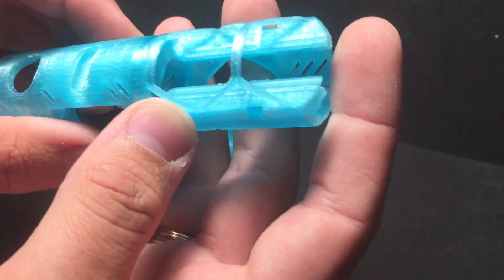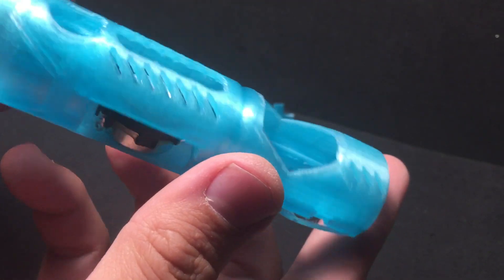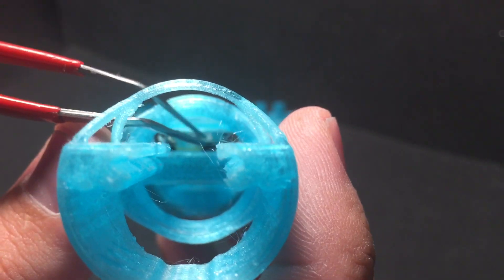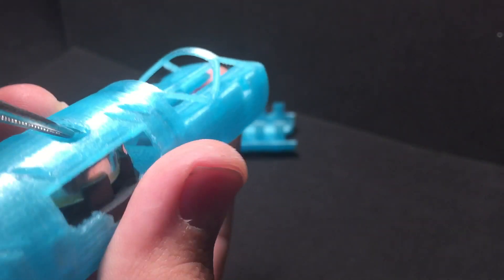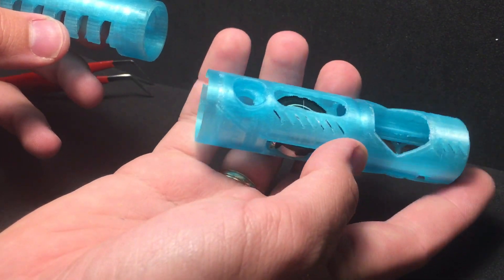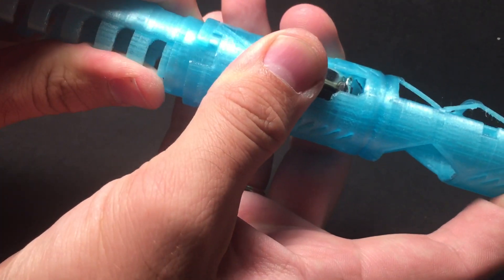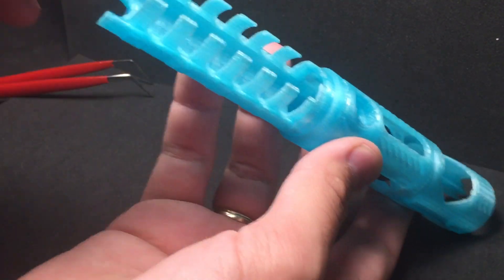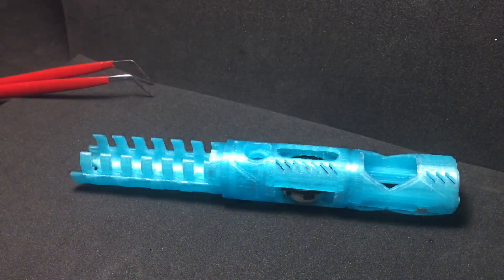Rudy Pando V3 Luke LightSaber Chassis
This is my recent chassis design for the Rudy Pando V3 hilt.